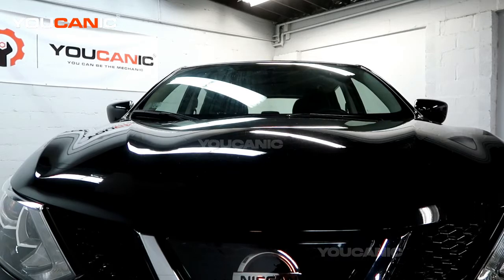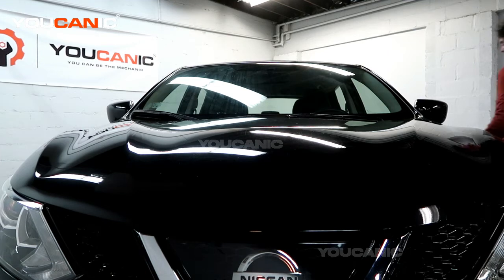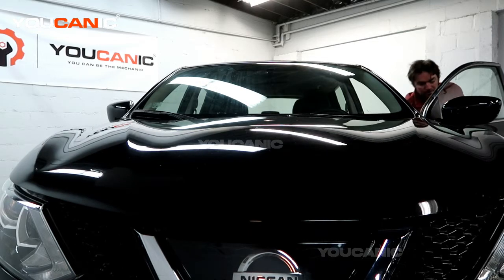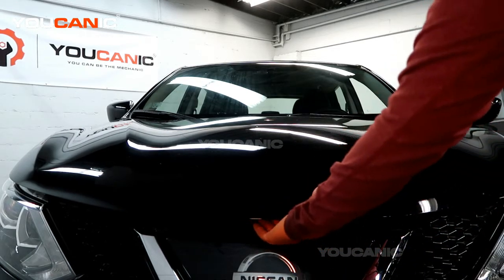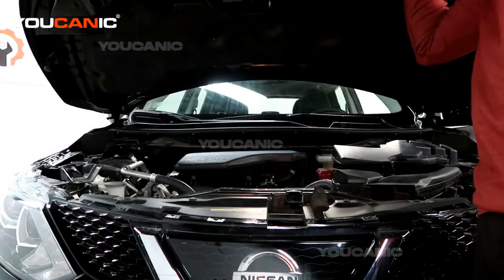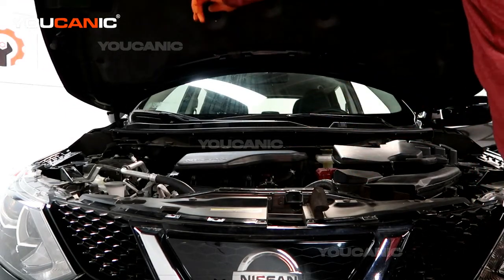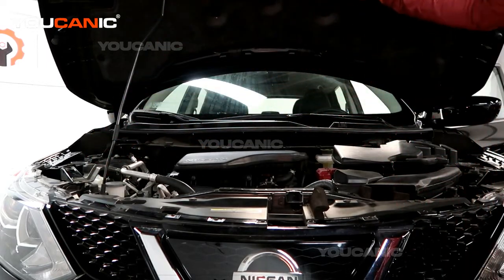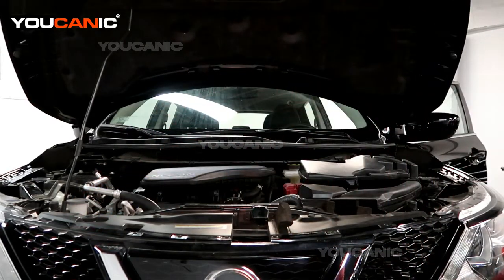2017+ Nissan Rogue Sport - How to Open the Hood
This video demonstrates how to open the hood of a 2017 or newer Nissan Rogue Sport. The video shows a step-by-step process for locating and releasing the hood latch from inside the car, as well as a backup method for opening the hood using a wrench or pliers. The video is helpful for anyone who is having trouble opening their Nissan Rogue Sport's hood or needs to perform maintenance under the hood.